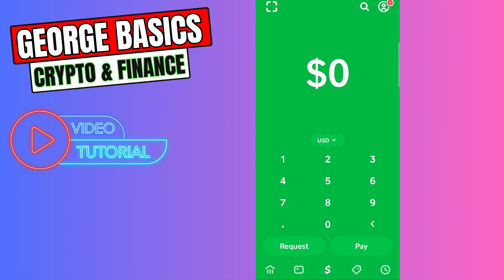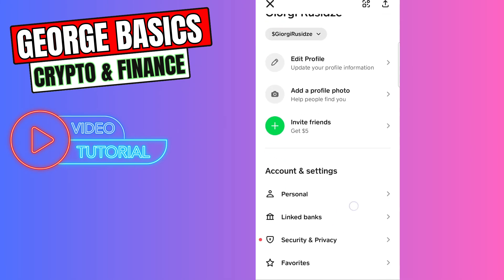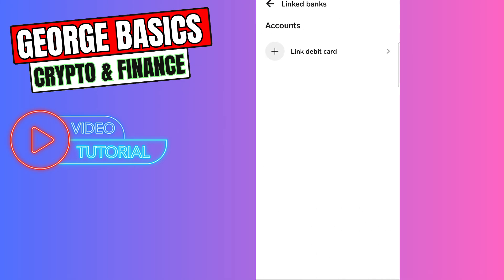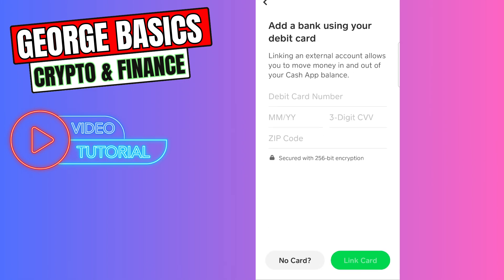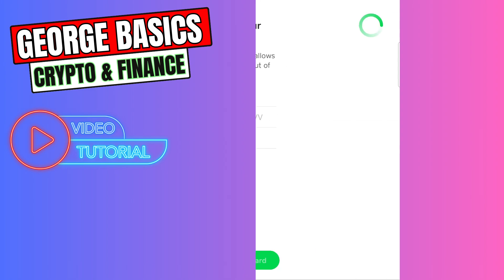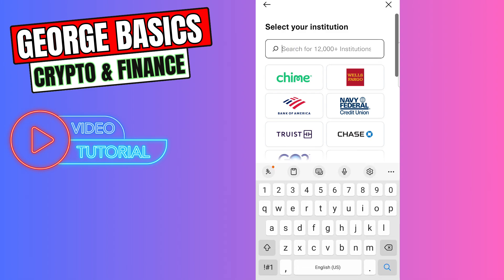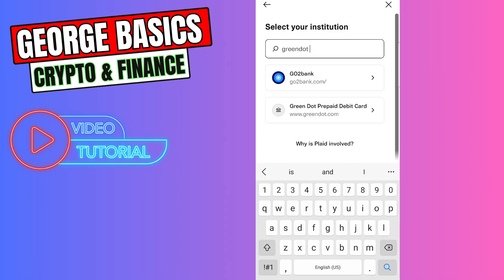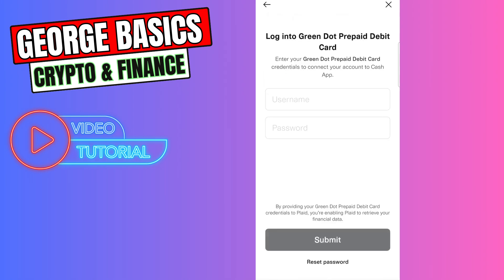How To Transfer Money from Greendot to Cash App (2024)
Learn how to easily transfer money from your GreenDot account to Cash App with this step-by-step guide. In just a few minutes, you'll be able to move your funds quickly and securely. Perfect for anyone looking to simplify their financial transactions. Watch now!